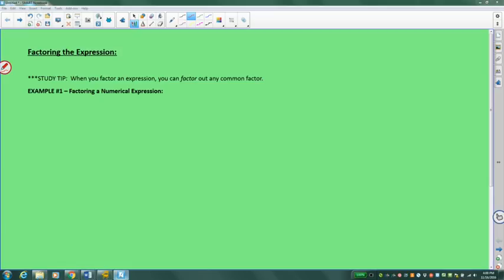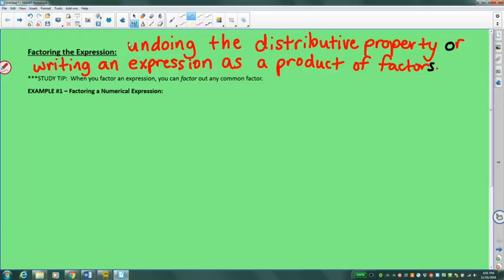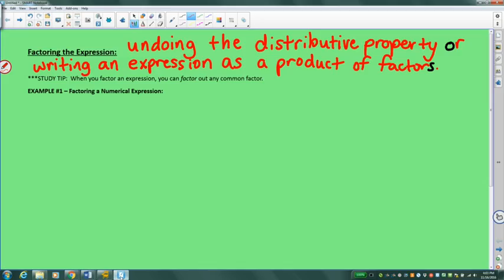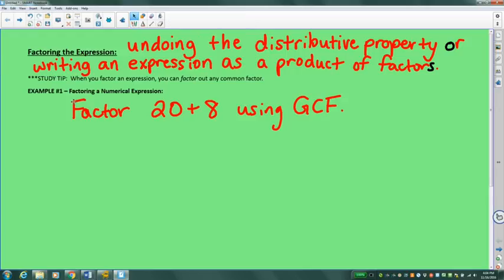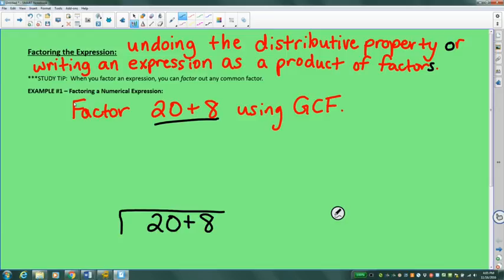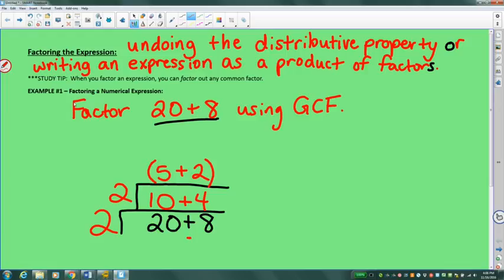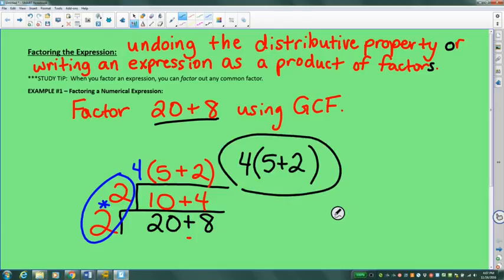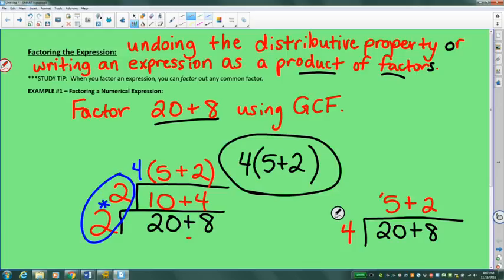Example #1 - Factoring out the GCF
3.4 Extension - BIG IDEAS MATH